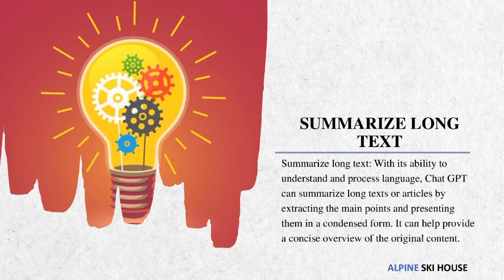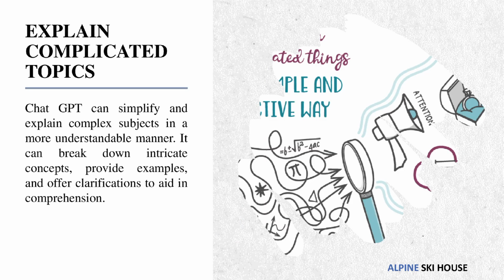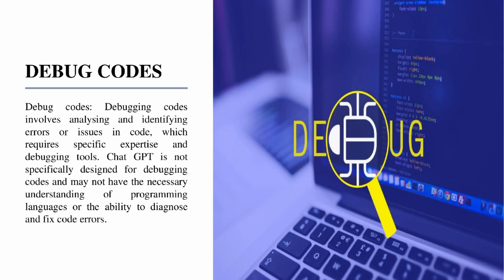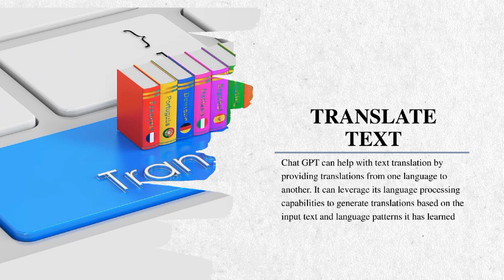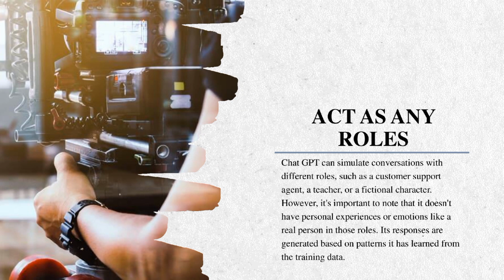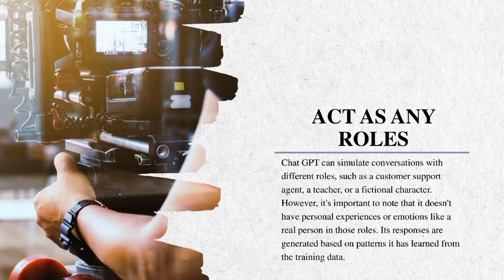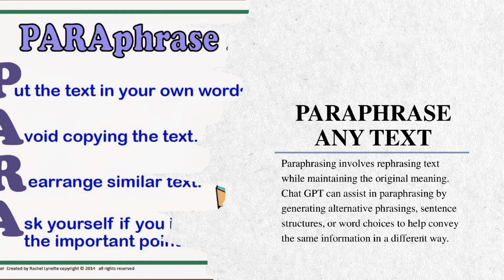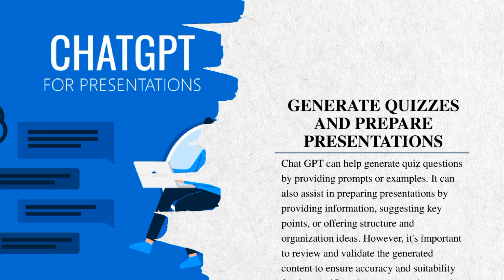What is Chat GPT and How it can help you?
CHATGPT kya hai kasay use karin
Chatgpt kya hai
Chatgpt link
Chatgpt login
Chatpgt how to use